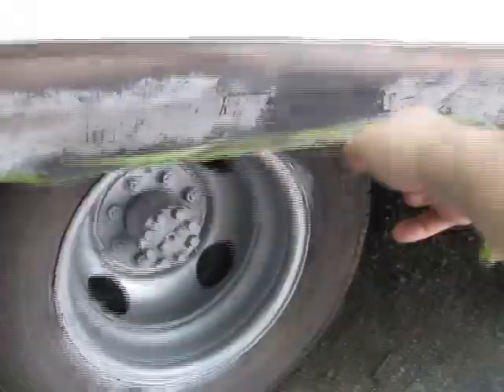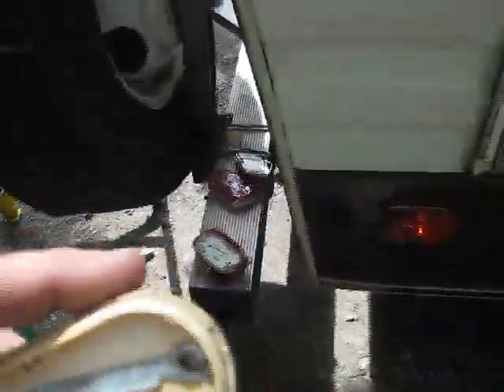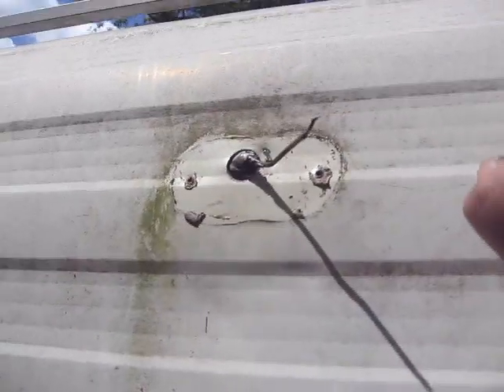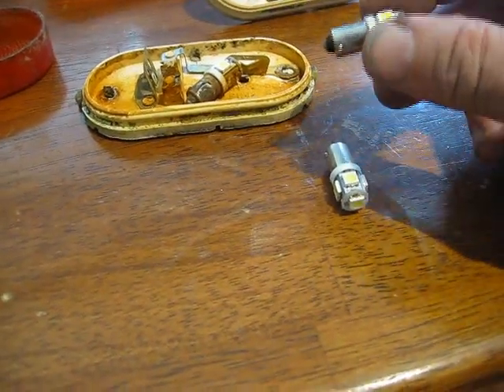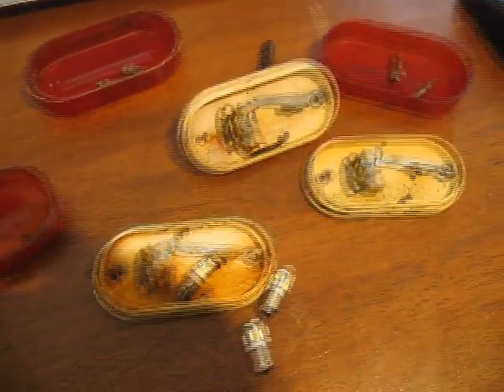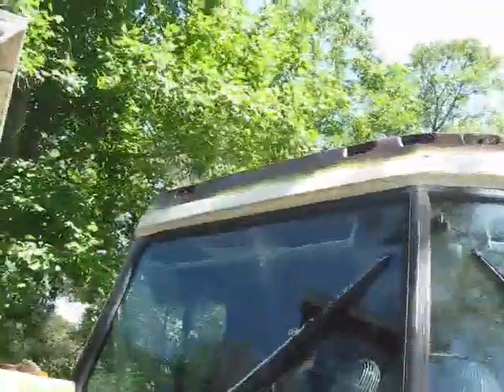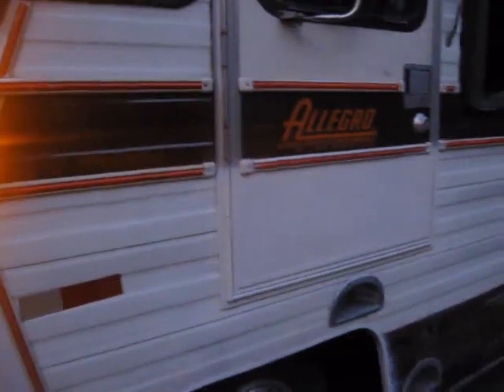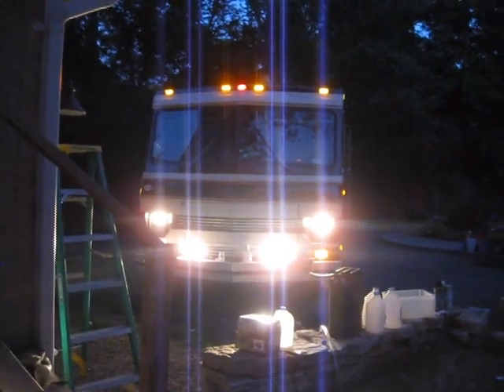RV Marker Light Retrofit Tips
Redid marker lights to prep for inspection. New LED type marker lights and the differences between one-wire and two-wire lights explained. This was all in preparation for our retry on the 1000 Islands trip that we had to cancel due to the first shop not even trying to check the RV out and get it inspected after 3 weeks of having it. Not cool. The second shop took us in, even with no reservation and got the carb/ timing adjusted so she runs much better. No time to get the little things done with their schedule so I took it back this past weekend to get the inspection items checked and ready to go. This shows the pesky marker lights  and unconnected signal lights that would have failed inspection.

Link to LED marker lights I purchased to get the job done back in 2017 and finally got around to using all of them.

Also for you interested in reading some posts on the travel and tribulations blog, go check out the